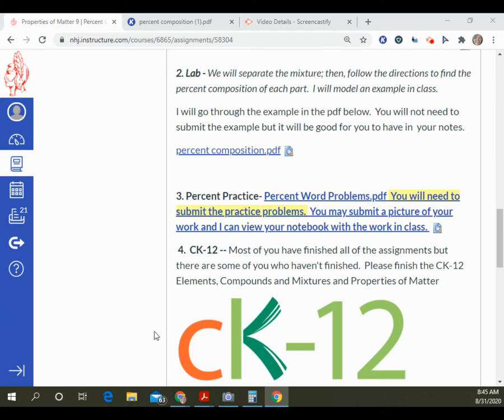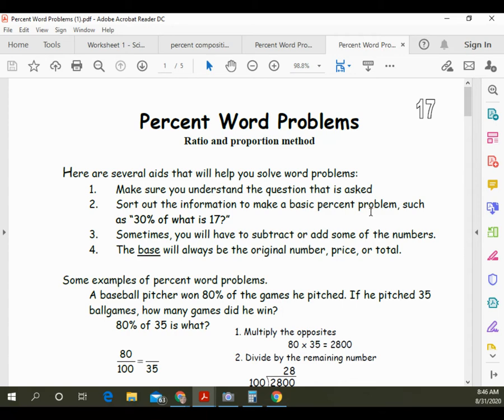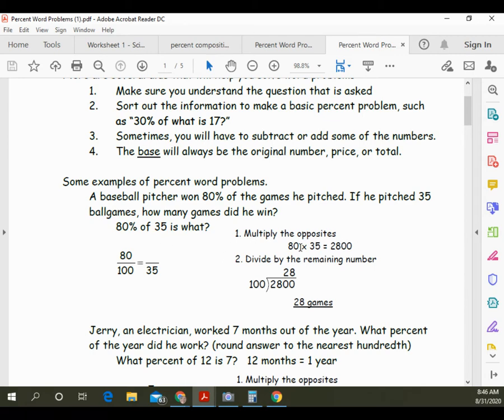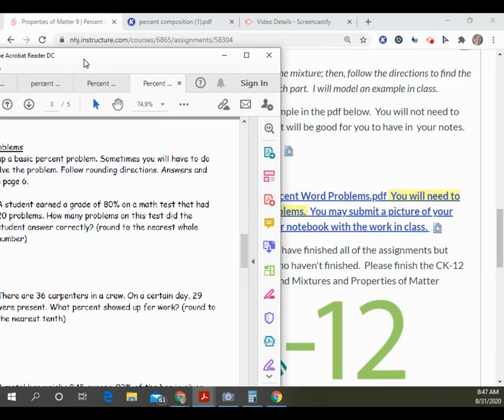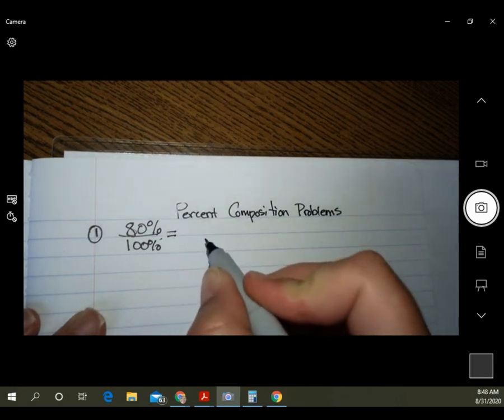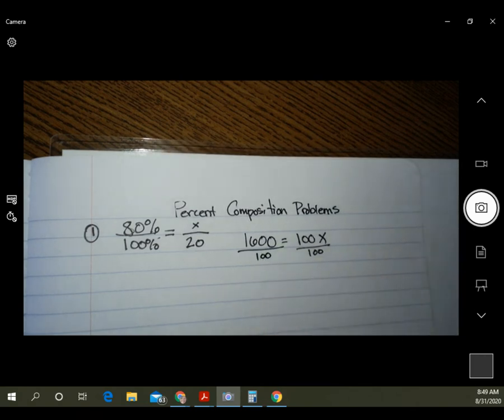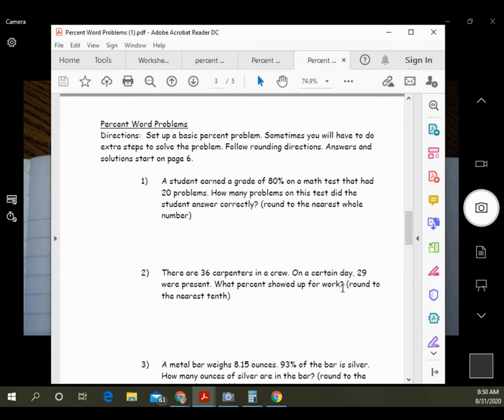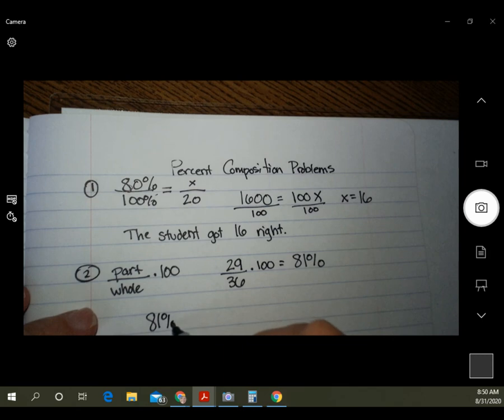Percent Composition Practice Problems ICP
Examples from today's practice work